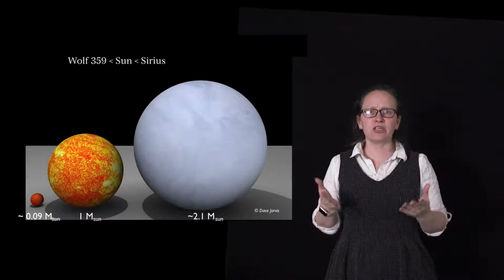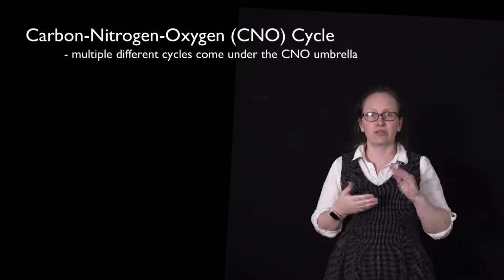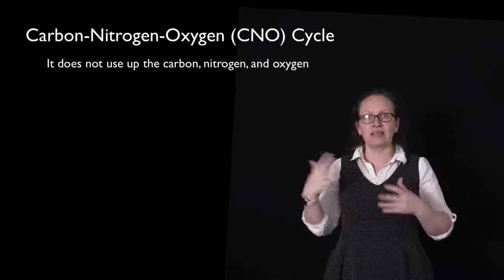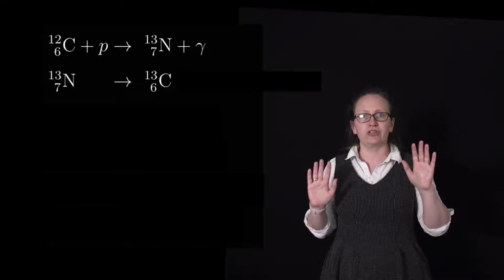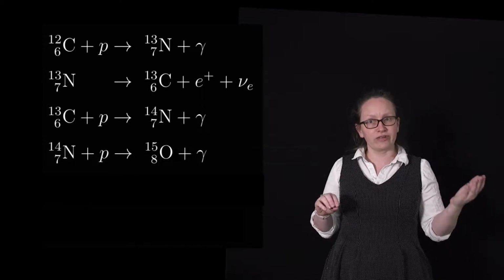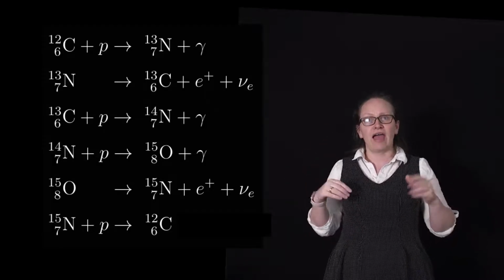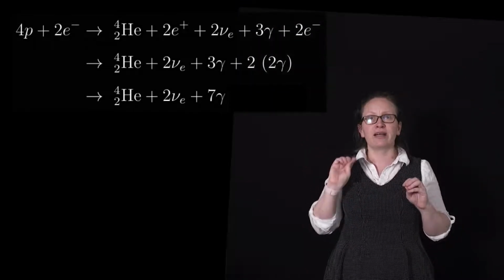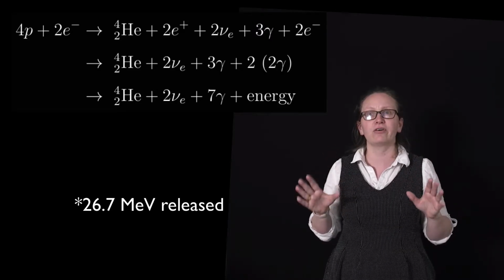Nucleosynthesis: The CNO Cycle